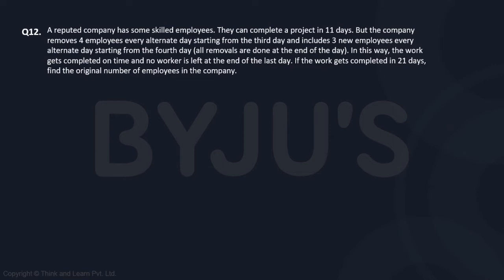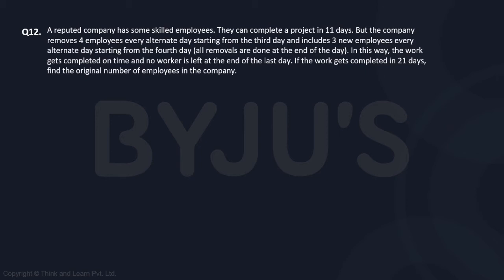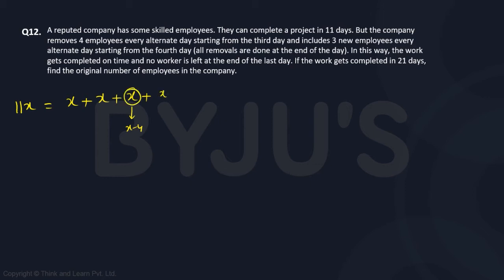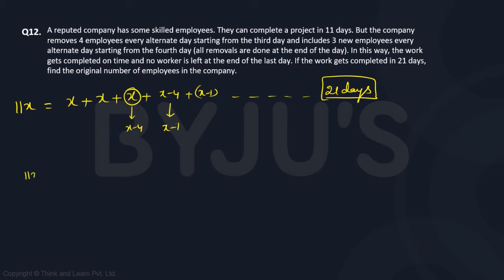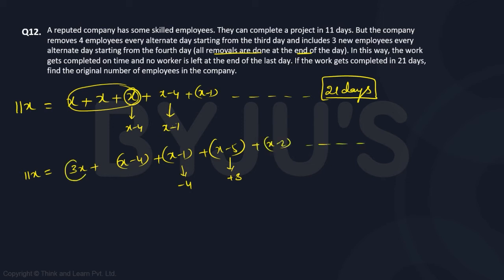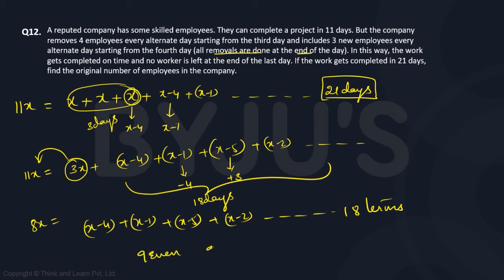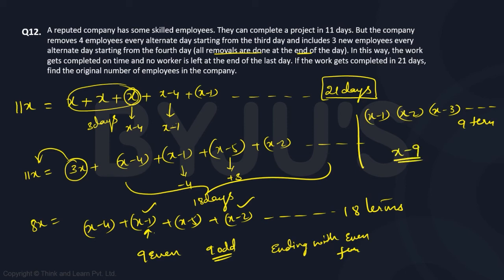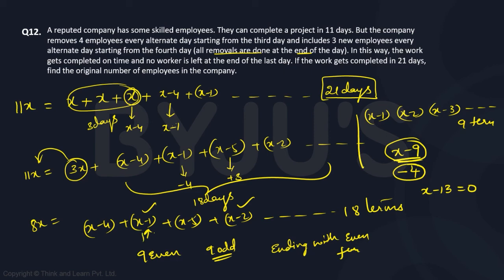CAT GNSSTHV510 CAT mock 3 Q12